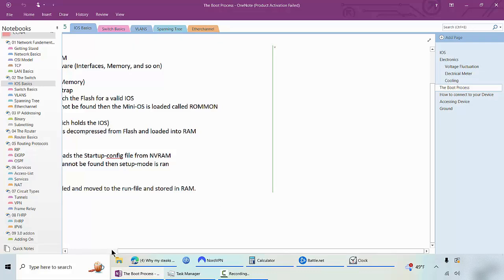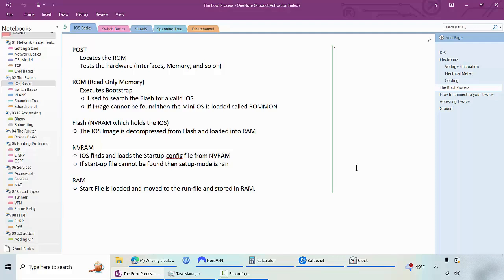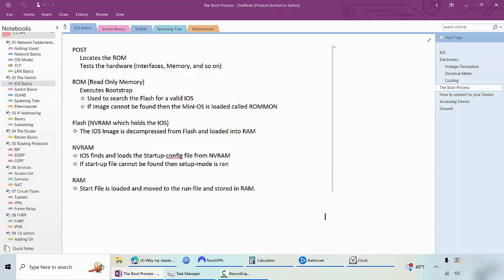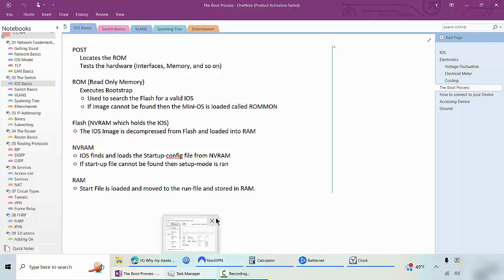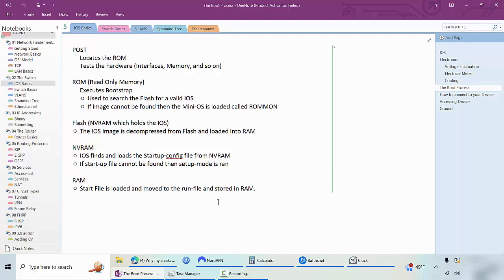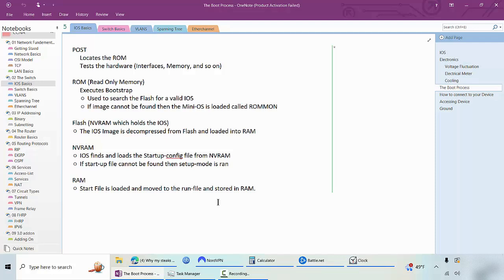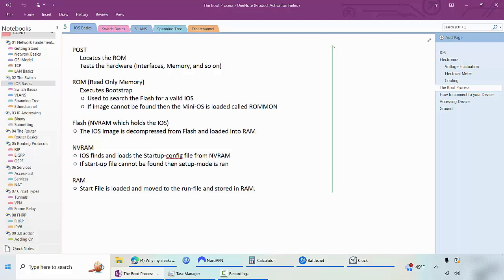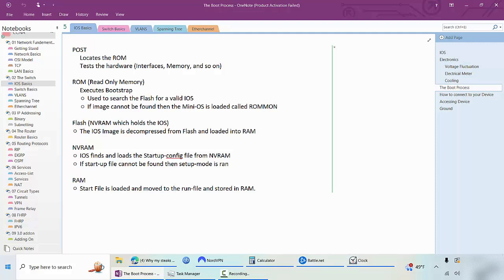024 The Boot Process continues